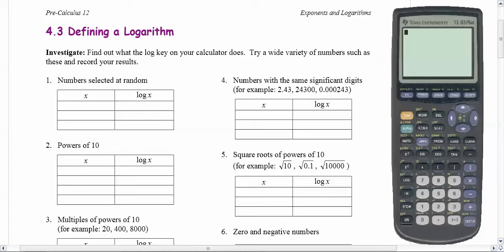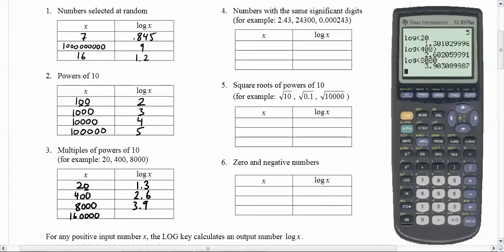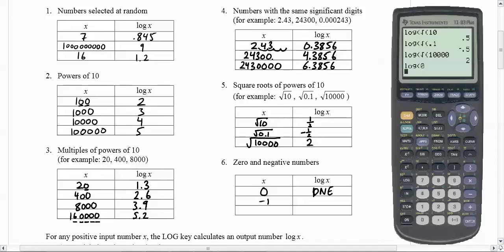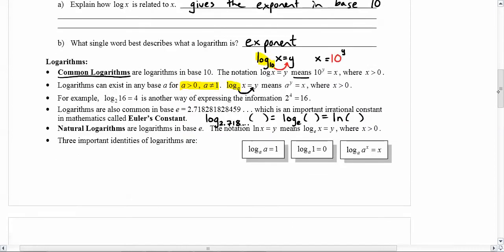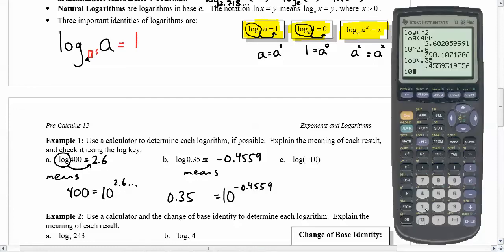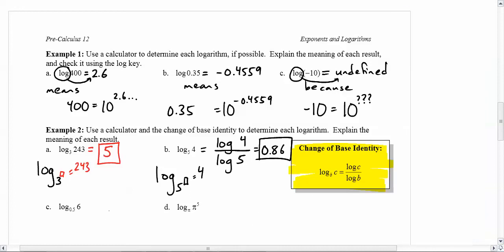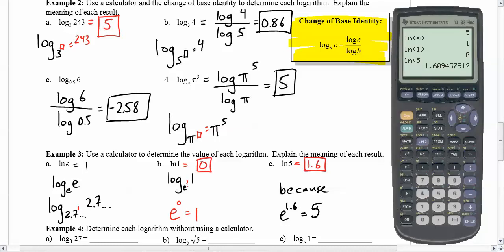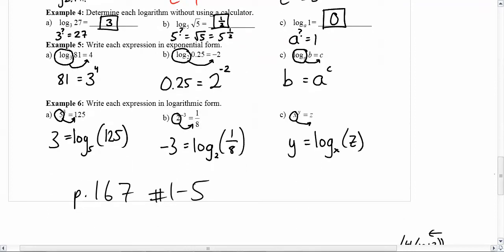BC Math 12 - Lesson 4.3 Defining a Log